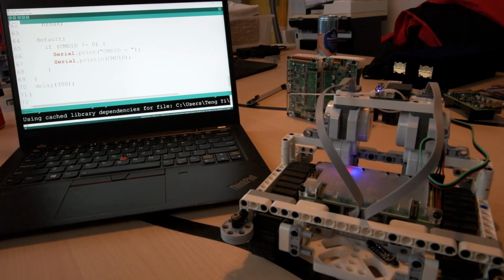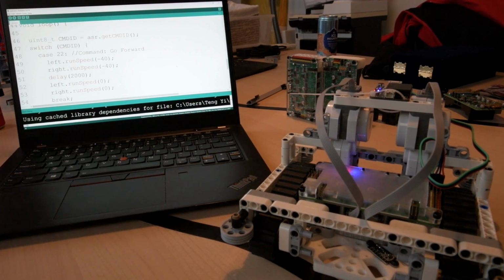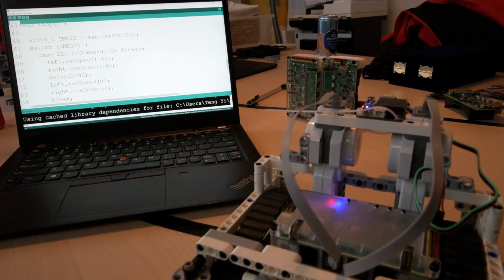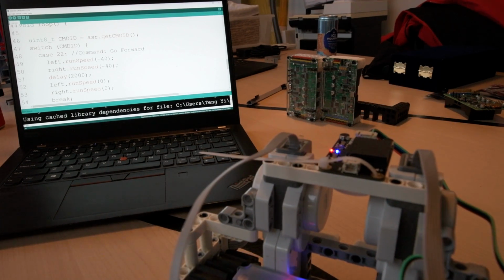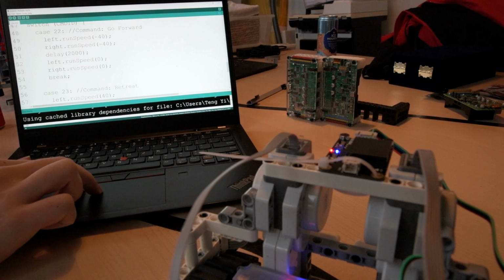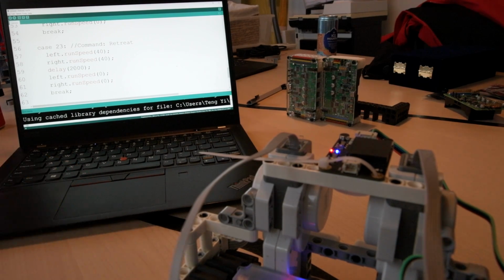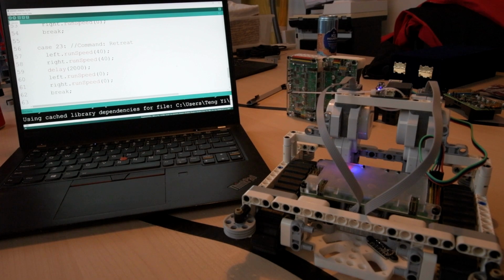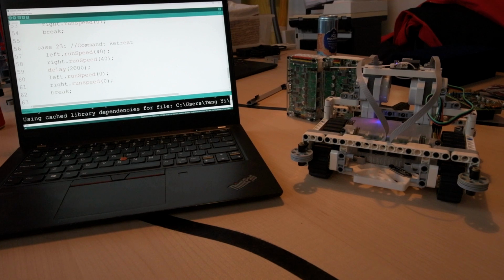Voice Controlled LEGO Robot with NXT Motors and EVN ALPHA (code in Arduino)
In this short demonstration, we run through the code to get this robot to move in response to voice commands.

00:00 Introduction
00:10 Robot Introduction (Sensor placement, EVN ALPHA, NXT Motors, Tank Tread Drivebase)
00:20 Code with Arduino 1
00:39 Include Libraries, Define Pins, Create Objects (EVN ALPHA and 2 NXT Motors, DFRobot Sensor)
01:11 Begin Motors on the second core of the RP2040
01:19 Beginning Other Objects (EVN ALPHA)
01:24 Select Port for Voice Recognition Module
01:40 Main Loop to get Voice Command ID and Switch Cases
02:14 Testing the First Case ("Go Forward")
02:32 Testing the Second Case ("Retreat")
02:45 Concluding Remarks

Learn more about EVN via our website or Kickstarter page!

About EVN ALPHA:
EVN ALPHA is a controller we have developed as the Natural evolution to the LEGO MINDSTORMS EV3 or NXT Controller.

We know that the EVN ALPHA will allow students to move beyond the LEGO platform and build the skills they need to contribute to robotics research and the robotics industry.

The main features of the EVN ALPHA include:
- 4 DC Motor Channels that are terminated with both an EV3 compatible connector, and a Pololu compatible connector. They support up to 4A of peak current draw, allowing for motors that consume over 2 times more power than the EV3 Large Motor.
- 4 Servo Motor Channels extend the actuation capabilities of the robot
- 16 I2C Channels, achieved by multiplexing 2 I2C controllers from the RP2040 Microcontroller Unit
- 2 UART Channels
- 50% smaller than the EV3 volumetrically
- 64 LEGO Technic Compatible holes on 5 sides (compared with 32 holes on 3 sides for the EV3)
- User programmable button and LED
- USB C for program upload and charging
- Use of removable 18650 Cells
- Based on the dual core 133MHz RP2040 paired with 246KB of SRAM and 16MB of Flash Memory
- Can be programmed with Arduino, C/C++, MicroPython, CircuitPython, and other IDEs compatible with the Raspberry Pi Pico

Gravity: Offline Language Learning Voice Recognition Sensor for Arduino / Raspberry Pi / Python / ESP32 - I2C & UART: